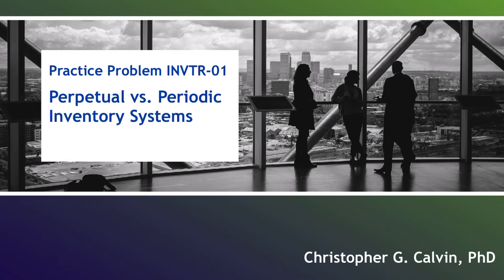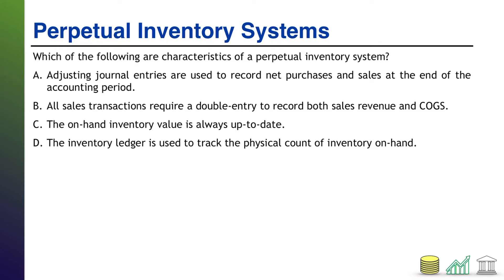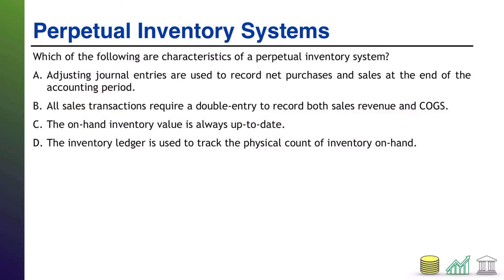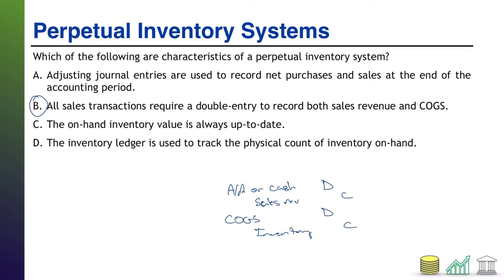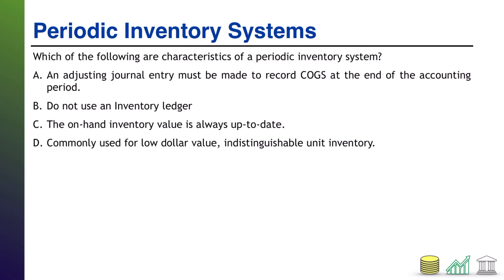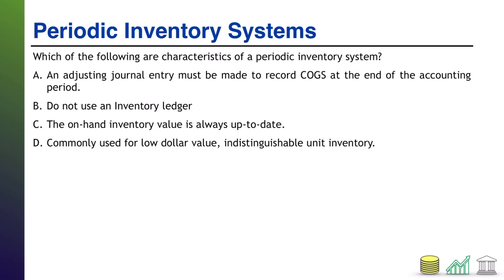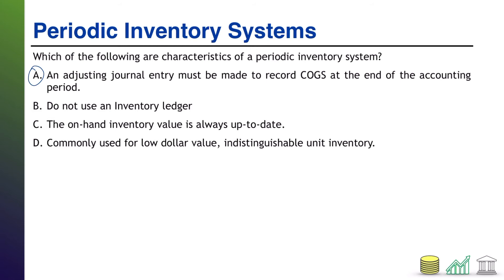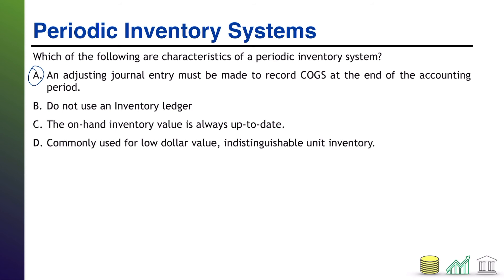Practice Problem INVTR-01: Perpetual vs. Periodic Inventory Systems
This video contains a practice problem testing students' knowledge of both perpetual and periodic inventory systems.